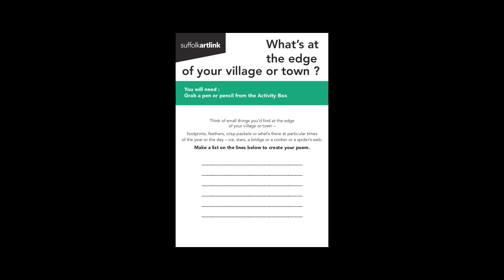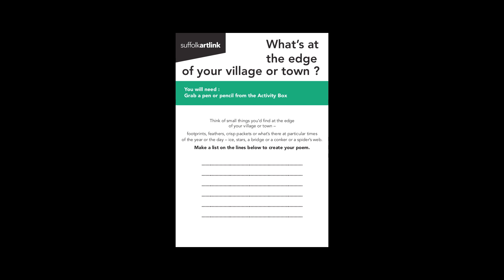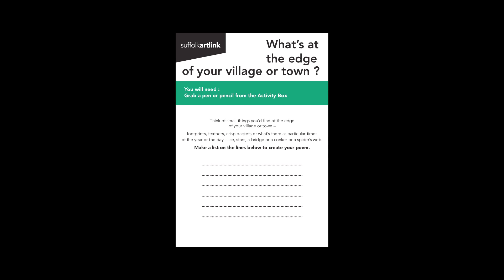What's at the edge of your village or town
This is a part of activities put together by Suffolk Artlink to complement Friends Around the Table activity boxes for groups to use with or without a group leader. We hope that people beyond those taking part in Friends Around the Table can also enjoy these.